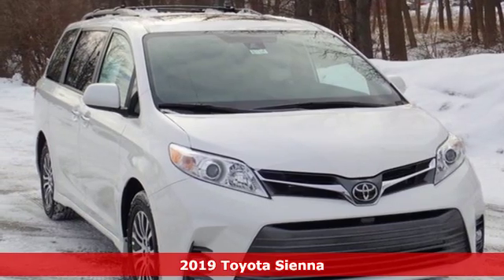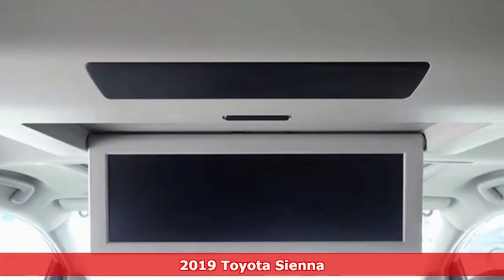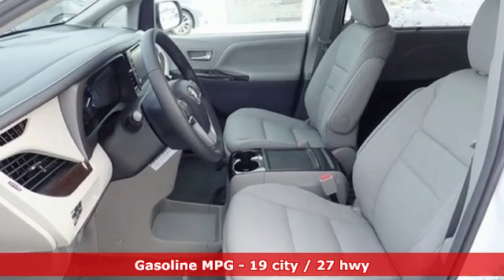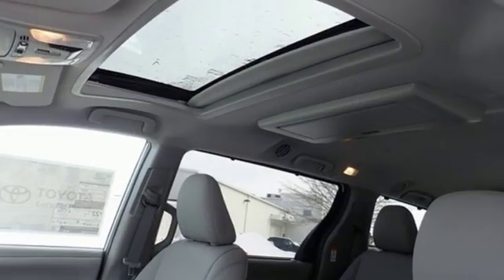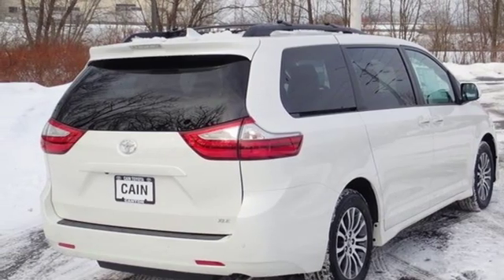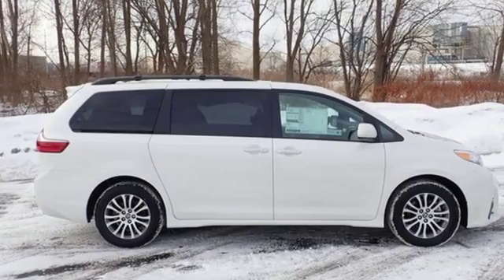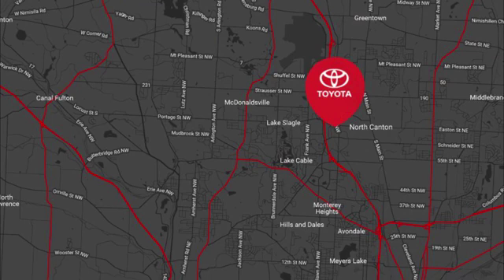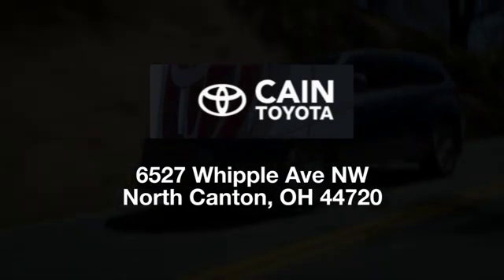New 2019 Toyota Sienna North Canton, OH #191137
Year: 2019
Make: Toyota
Model: Sienna
Trim: XLE Premium
Engine: 3.5L V6 SMPI DOHC
Transmission: 8-Speed Automatic
Color: White
Interior: Ash
Stock #: 191137
VIN: 5TDYZ3DCXKS996390
SPECIAL COLOR! INCLUDES: XLE Premium Package (Entune 3.0 Premium Audio with Dynamic Navigation and App Suite, Smart Key System with Push Button Start, Rear Parking Assist Sonar, and Driver Easy Speak), All-Weather Floor Liners/Door Sill, Roof Rack Cross Bars, 17" Alloy Wheels, Toyota Safety Sense (Pre-Collision System w/ Pedestrian Detection, Lane Departure Alert w/ Steering Assist, Auto High Beams, and Dynamic Radar Cruise Control), Star Safety System, Projector Beam Headlights w/ Auto On/Off, Daytime Running Lights, Dual Power Sliding Side Doors & Power Liftgate, Blind Spot Monitor with Rear Cross-Traffic Alert, Power Tilt/Slide Moonroof, Leather-Trimmed Front Seats, 8-Way Power Driver's Seat, 4-Way Power Passenger Seat, Removable Tip Up & Long Slide 2nd Row Captain's Chairs, Leatherette 60/40 Split and Stow 3rd Row Seat with One-Motion Stow, 3-Zone Auto A/C, Dual-View Blu-Ray Rear Seat Entertainment, 7" Touch Screen, AM/FM/CD/USB/AUX, Bluetooth, SiriusXM, Siri Eyes Free, Apple CarPlay Compatible, and more!

Address:
6527 Whipple Ave NW